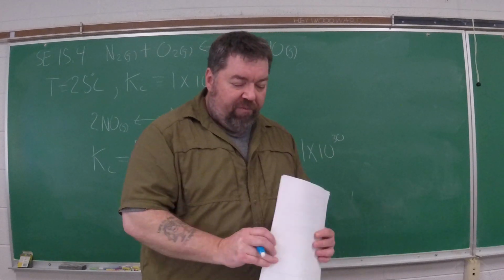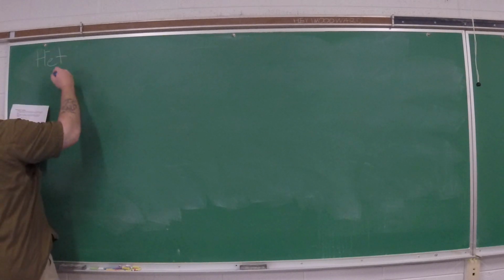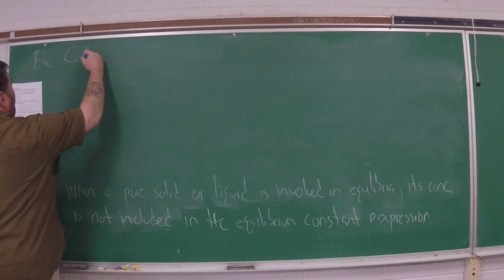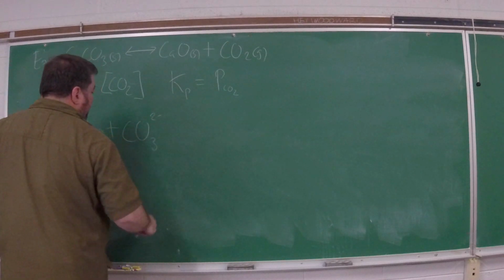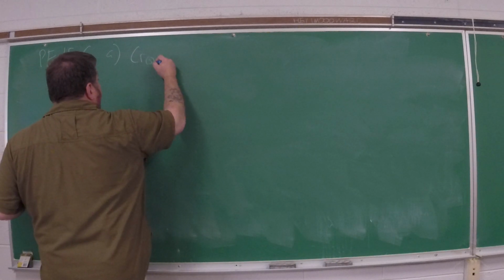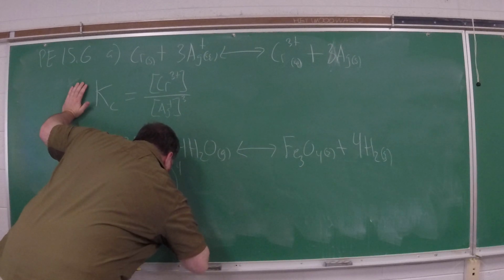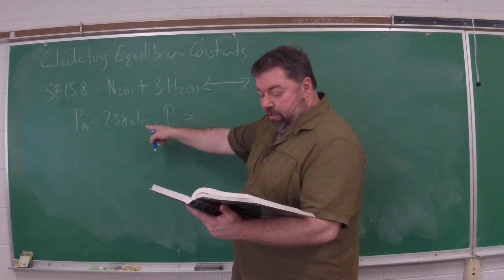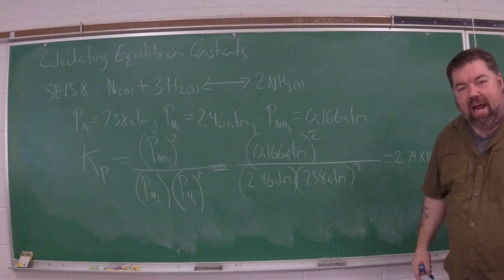Chapter 15 Lecture 6